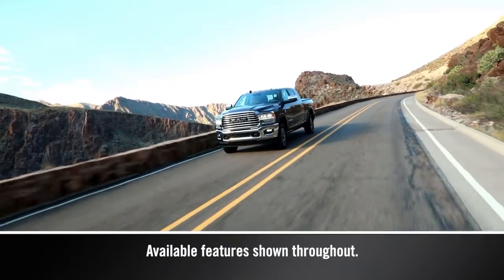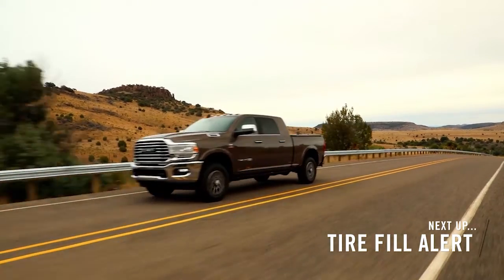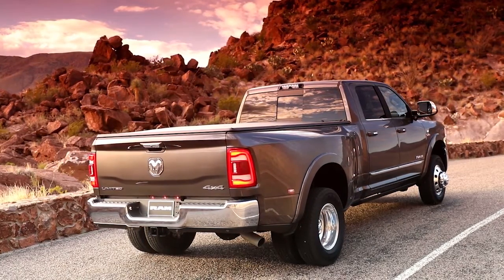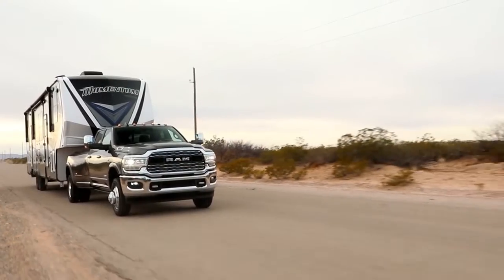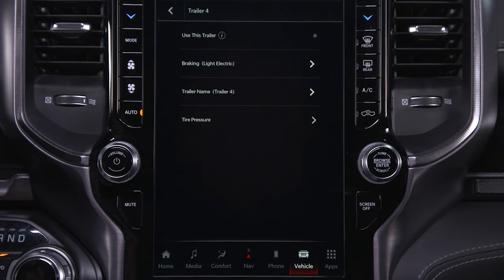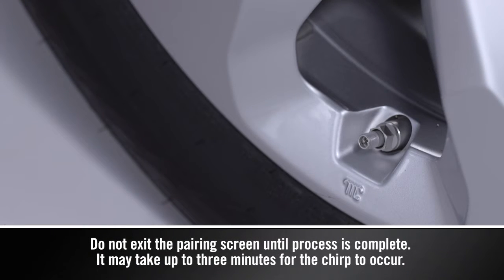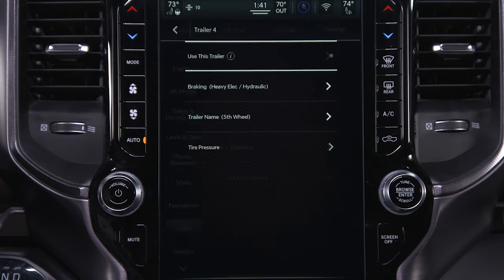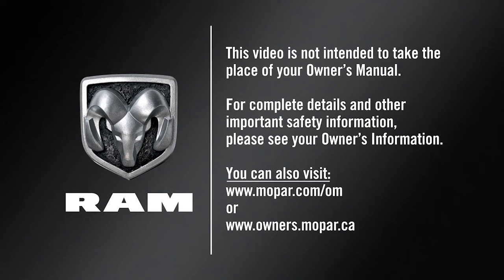Tire Pressure – TPIS/TFA /STFA/TTPMS | How To | 2025 Ram Heavy Duty Trucks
Learn how the various Tire Pressure Information Systems in your Ram truck can take the hassle out of maintaining proper tire pressure. Tire Fill Alert, Selectable Tire Fill Alert, and Trailer Tire Pressure are also covered in this video.